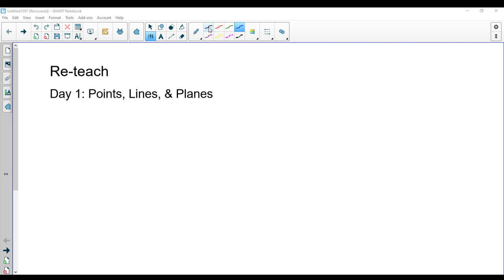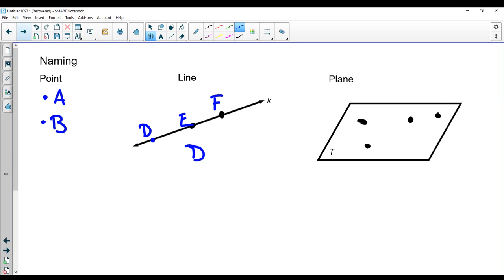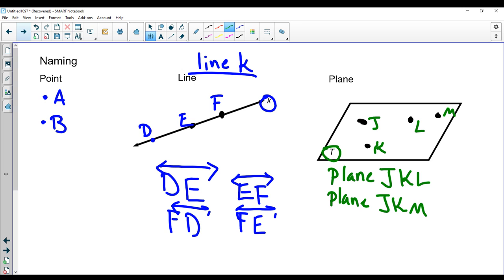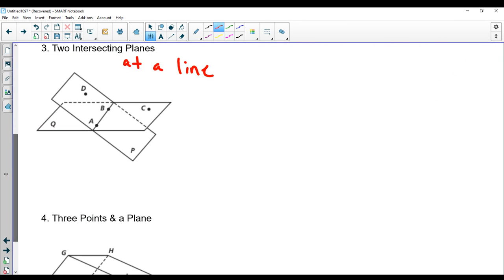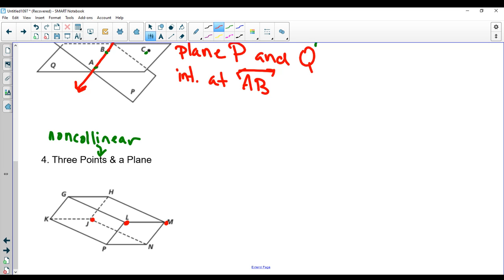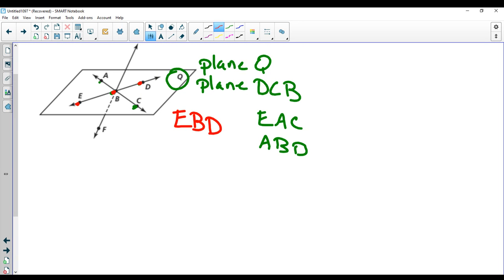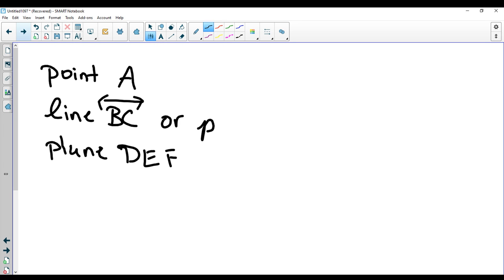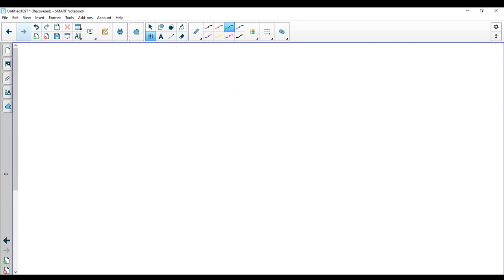Re-Teach Day 1